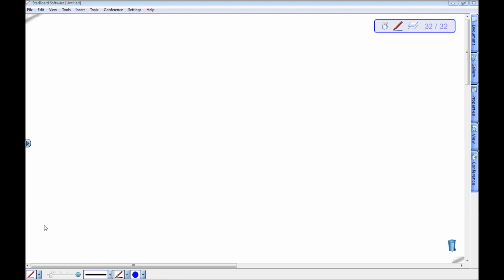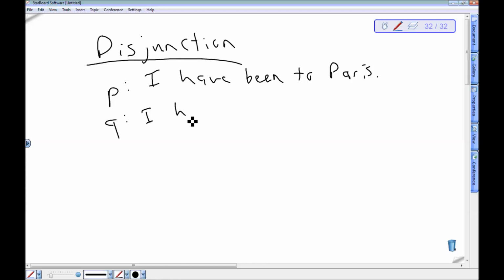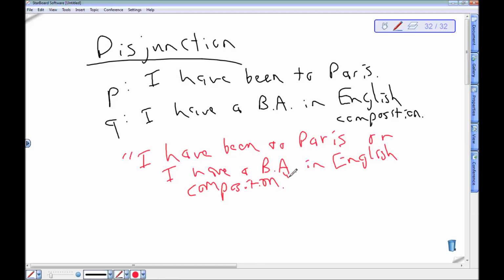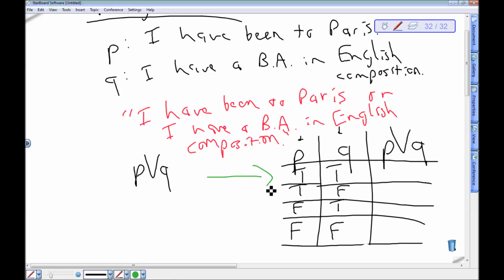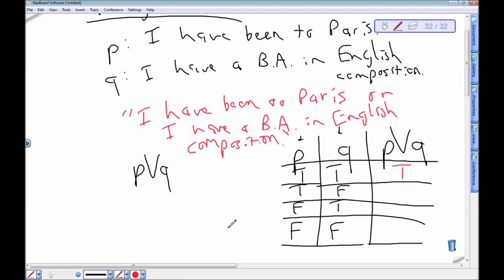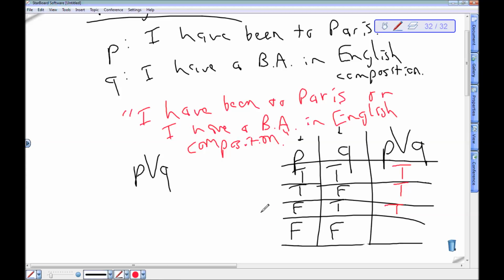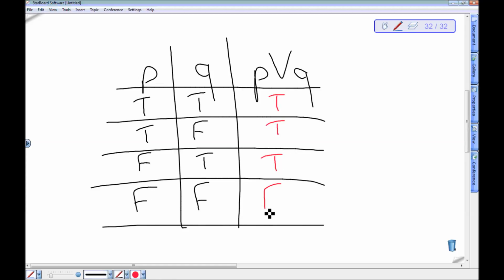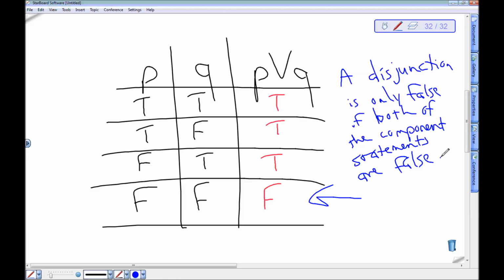Disjunction Truth Table